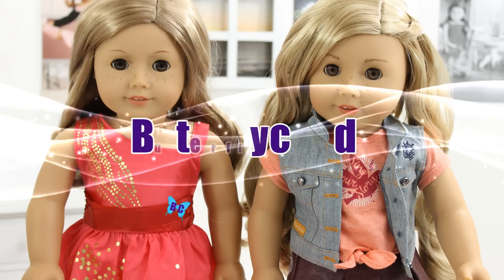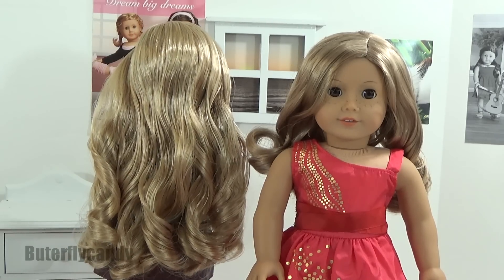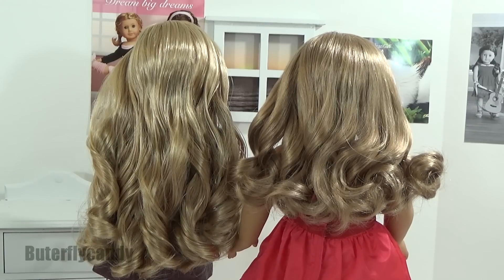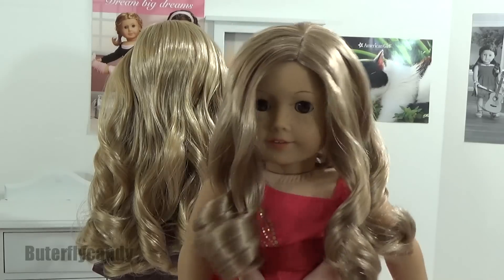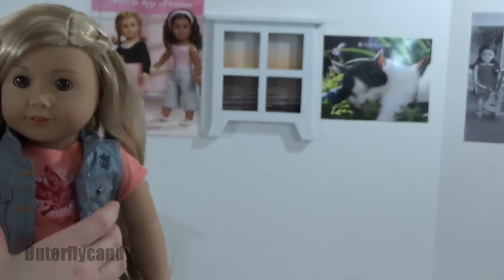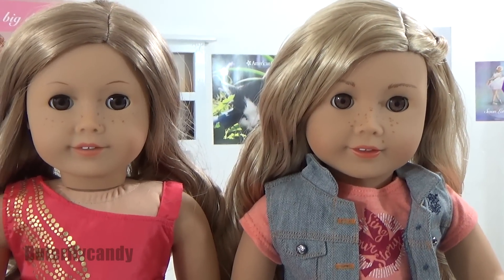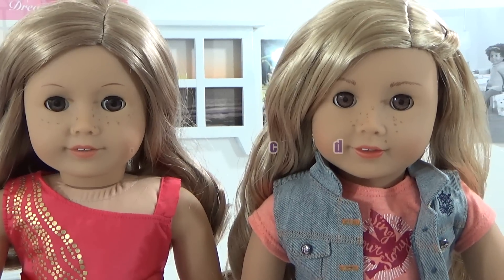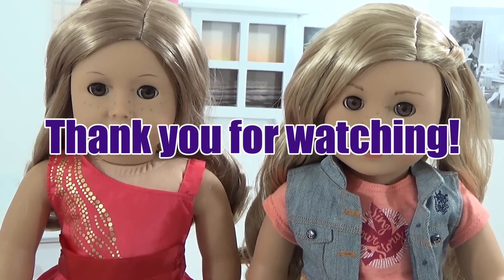TENNEY VS TRULY ME 24 | Comparison | American Girl dolls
American Girl dolls Tenney Grant and Truly Me #24. Both feature light skin with freckles, blond hair and brown eyes. Both have curly ends. They are still quite different. There are things I like about both dolls.

How to buy Tenney
How to buy Truly Me #24
Lighting used
Camera used